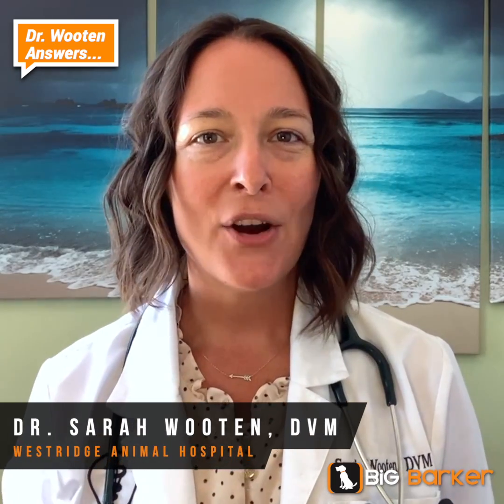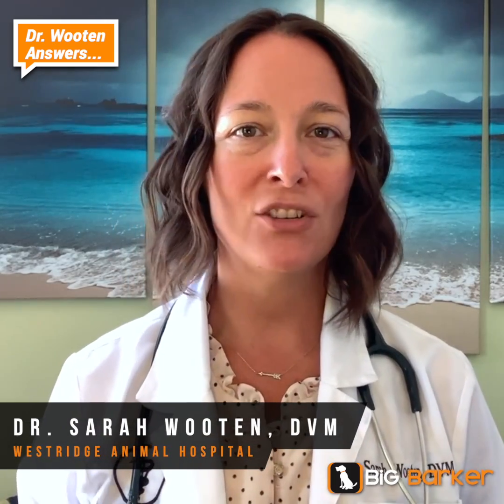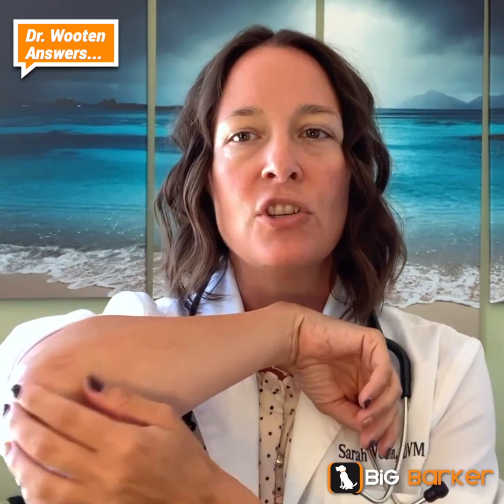What Is An Ischial Hygroma?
In this video, Dr. Sarah Wooten, DVM and certified veterinary journalist from Sheep Draw Veterinary Hospital in Greeley, CO, answers the question "What Is An Ischial Hygroma?” For more answers to questions about hygromas, visit Dr. Wooten’s Definitive Guide to Hygroma